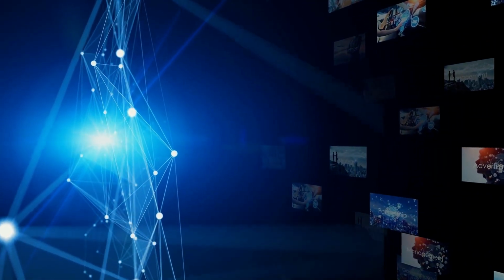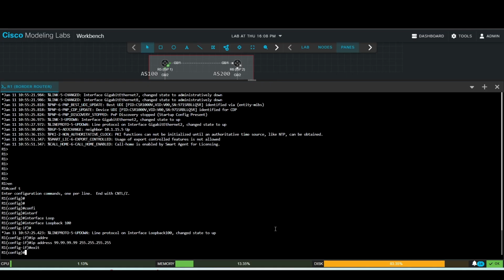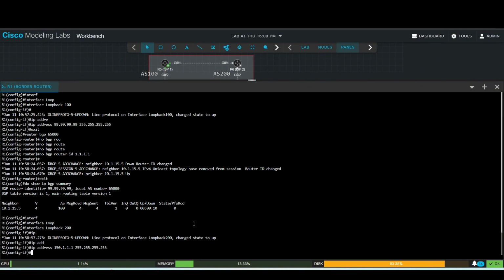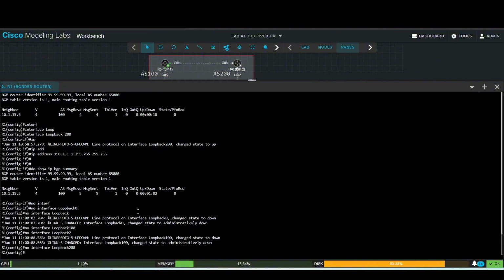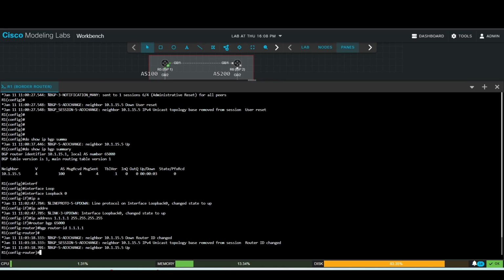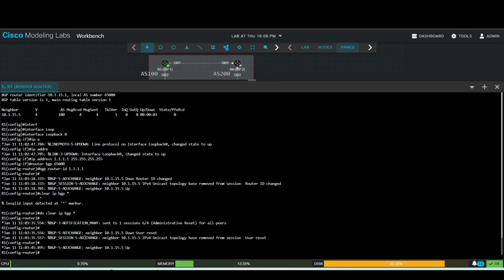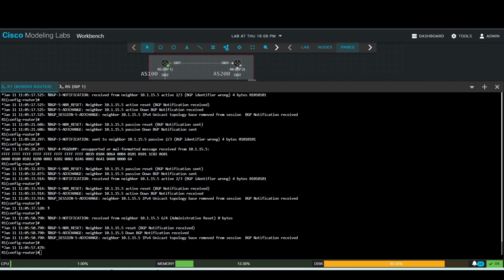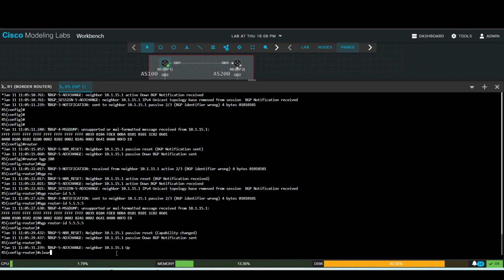BGP Masterclass #04: The BGP Router-ID Election Process & Conflicts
Every BGP router needs a unique identity. But where does this ID come from if you don't configure it? And what happens if two routers accidentally share the same ID?

In Episode 04, we dissect the BGP Router-ID. We stop being "good engineers" and remove our manual configuration to watch the automatic election process in action. We prove that BGP prefers the Highest Loopback IP over physical interfaces.

Then, we force a catastrophe: we configure two routers with the IDENTICAL Router-ID to trigger a fatal BGP Notification message.

🔍 Topics Covered:
- The BGP Router-ID Election Algorithm (Hierarchy).
- Loopback vs Physical Interface priority.
- Why automatic election can be dangerous (interface flapping).
- Duplicate Router-ID scenario (Simulation).
- Analyzing %BGP-3-NOTIFICATION: bad BGP identifier.

🚀 Next Episode:
We are going to explore eBGP Multihop and peering over Loopback interfaces!